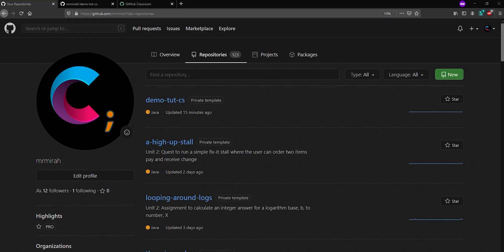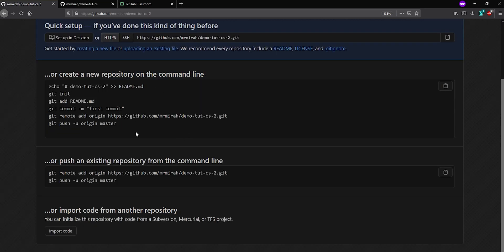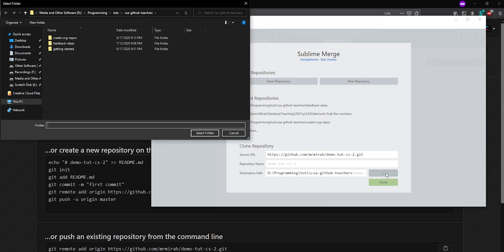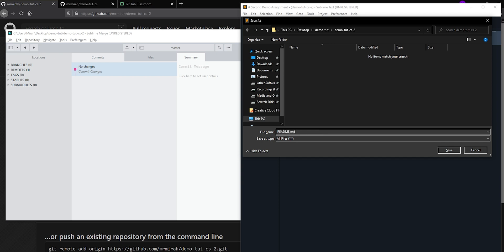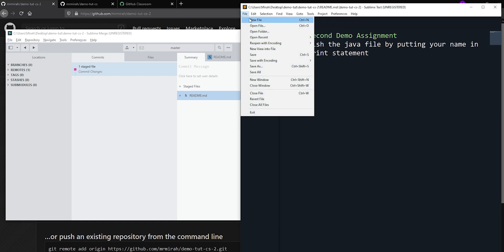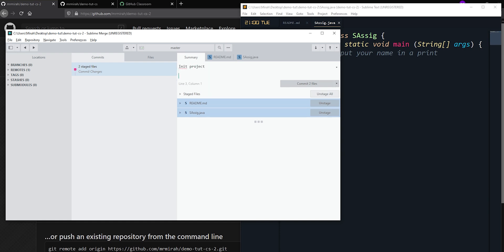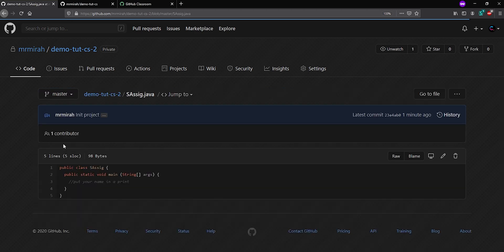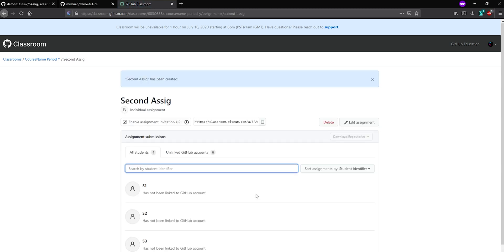GitHub Teacher Basics 3.5 - Creating a Repo with Sublime Text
Going over how to create a basic repo using Sublime Text and Sublime Merge.  This process can be done all within the command line or using other software/IDE.  The overall process and steps is similar no matter what you use.